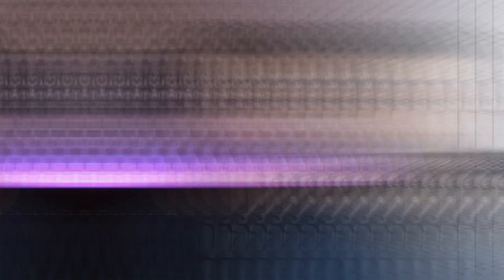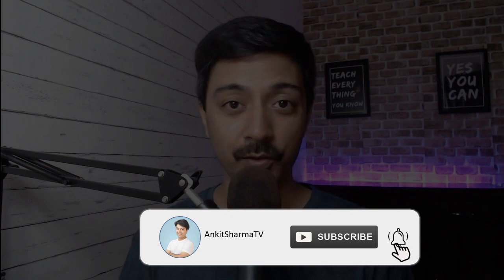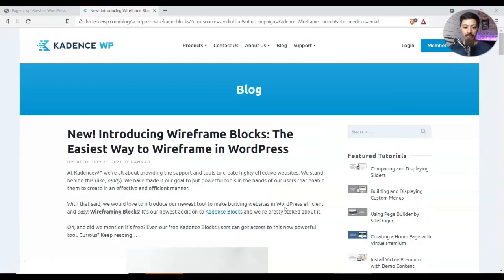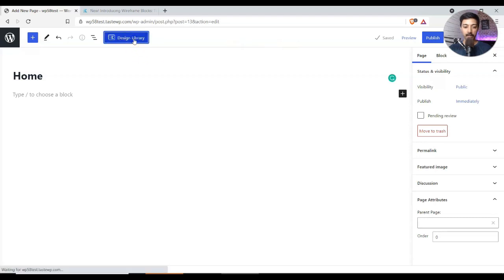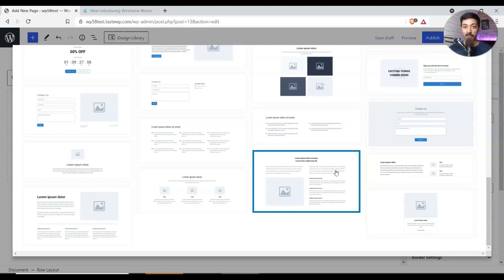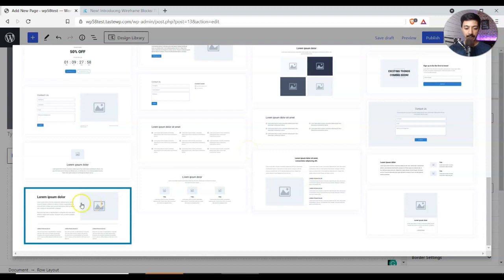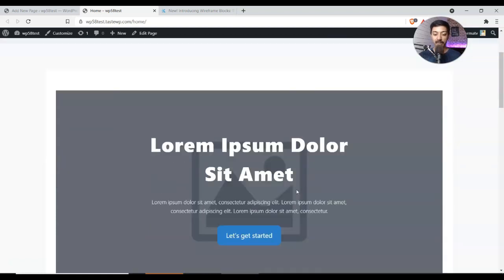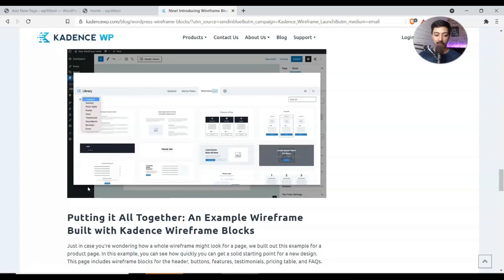How to use Wireframe Blocks from Kadence theme - Latest from Kadence blocks in 2022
How to create a website wireframe in WordPress itself using Kadence wireframe blocks under Kadence blocks. Kadence theme now has a new block section ie WireFrame blocks. Let's see how you can use that.